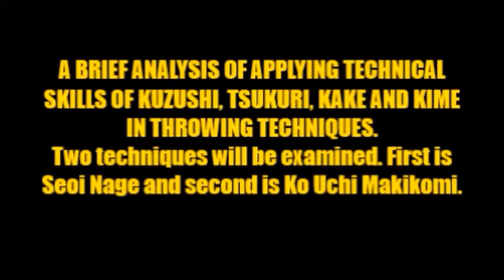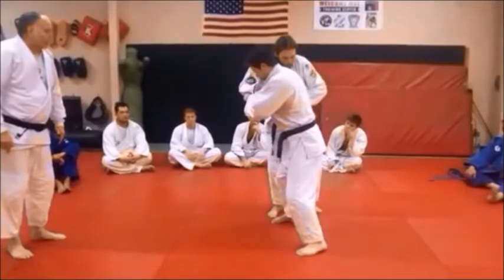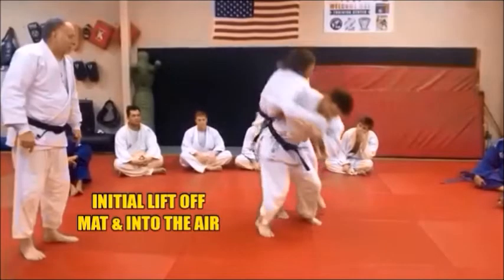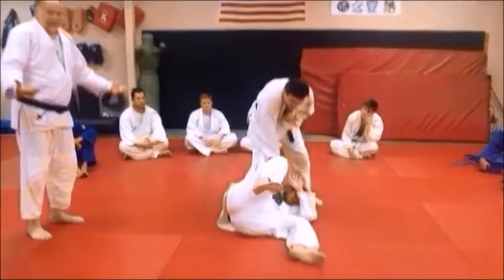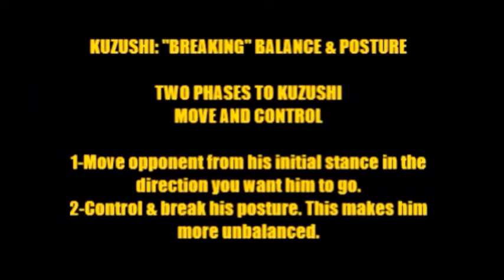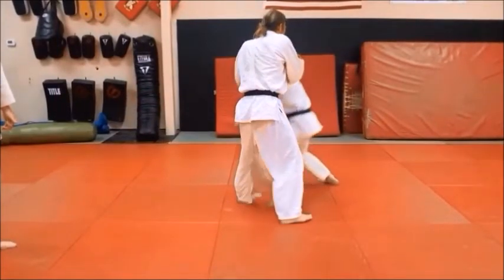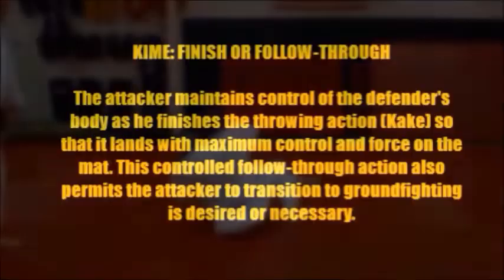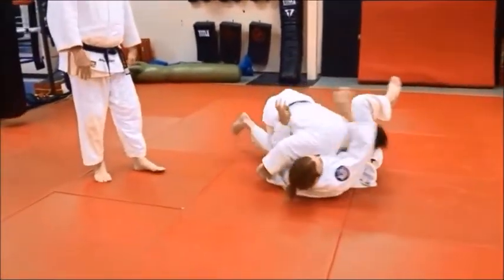THE JUDO ADVANTAGE Building Blocks of Every Technique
This episode in our series called The Judo Advantage takes an in-depth look at how a technique develops, whether it's a throwing technique or a groundfighting technique.